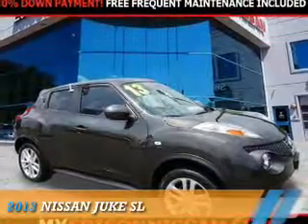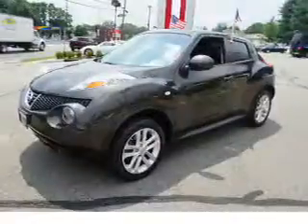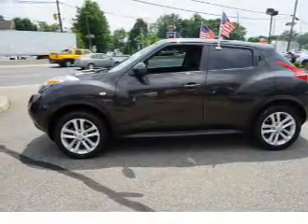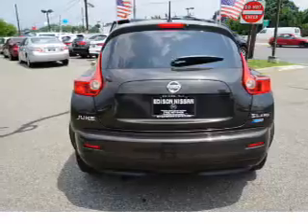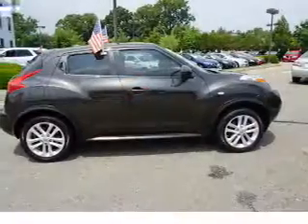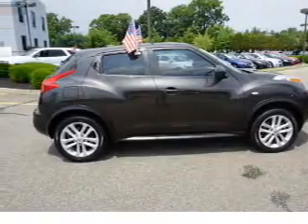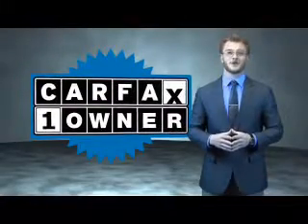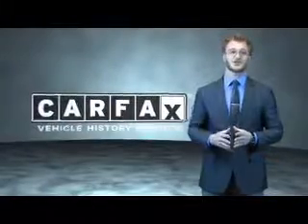2013 Nissan JUKE E4032A - Edison NJ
Year: 2013
Make: Nissan
Model: JUKE
Trim: SL
Engine: 1.6 liter 4 Cylindercylinder AWD
Transmission: CVT
Color: Brown
Mileage: 39328
Address:
VIN:JN8AF5MV5DT225898